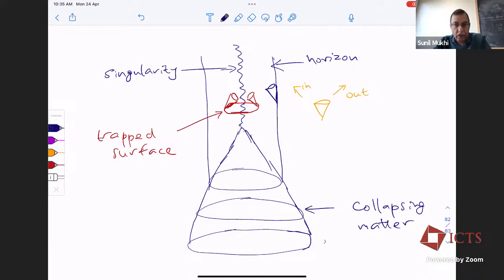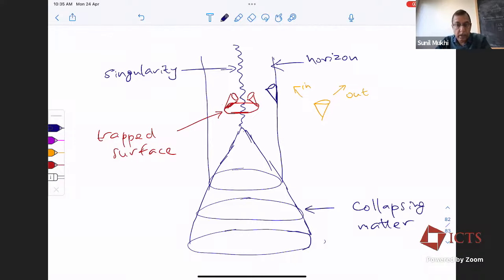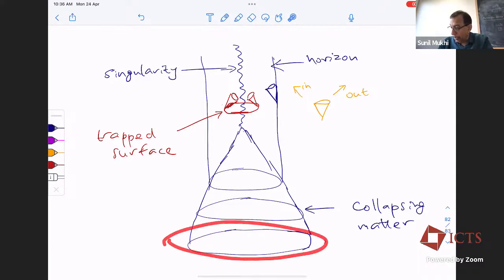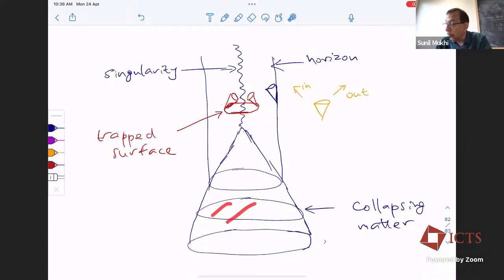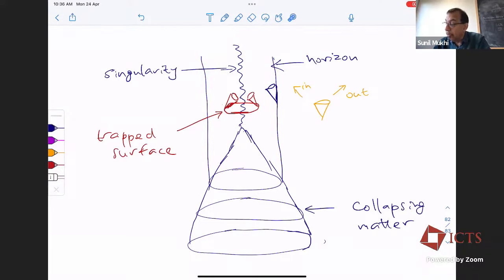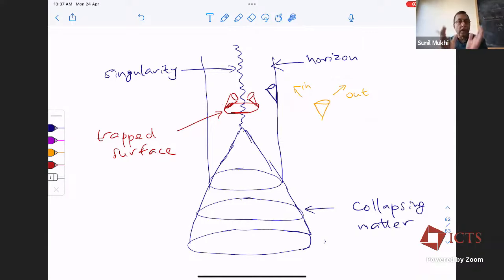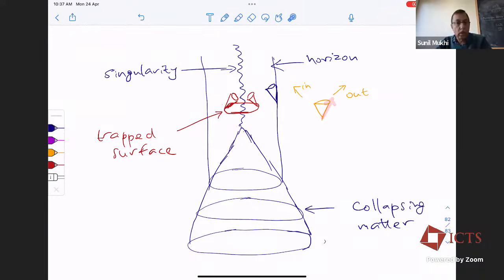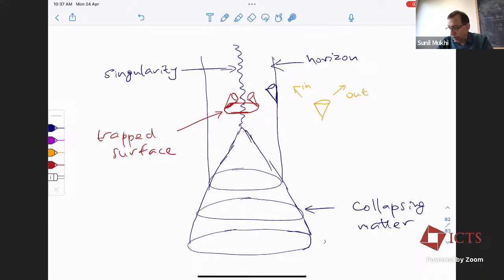Advanced General Relativity: A Centennial Tribute to Amal Kumar Raychaudhuri (L11) by Sunil Mukhi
Seminar

Lecture Series - Advanced General Relativity: A Centennial Tribute to Amal Kumar Raychaudhuri

Speaker: Sunil Mukhi (IISER Pune)

Date : Mon, 20 March 2023 to Fri, 21 April 2023

Venue: Online (Zoom & Youtube)

ICTS is pleased to announce special lecture series by Prof. Sunil Mukhi  as a centennial tribute to Prof. Amal Kumar Raychaudhuri.

Amal Kumar Raychaudhuri (14 Sep 1923 – 18 June 2005) was an Indian physicist, known for his pioneering work in general relativity and cosmology. His most significant contribution is the eponymous Raychaudhuri equation, which demonstrates that singularities arise inevitably in general relativity. This is a key ingredient in the proofs of the Penrose–Hawking singularity theorems. Raychaudhuri was also revered as a teacher during his tenure at Presidency College, Kolkata.
Abstract

The goal of this lecture series is to provide a brief, but precise, overview of topics relevant to current research on General Relativity. The course will focus exclusively on classical aspects of gravity and, towards the end, on the quantum behaviour of particles/fields in gravitational backgrounds.

List of topics:

    Brief review of basic General Relativity and relevant mathematics.

    Review of Schwarzschild black holes, asymptotically deSitter and anti-deSitter spacetimes.

    Geometry and topology of spacetimes: causality, globally hyperbolic spacetimes, Cauchy surfaces.

    Geodesics, focusing and Raychaudhuri equations, Penrose and Hawking singularity theorems.

    Black holes: causality properties, cosmic censorship.

    Thermal properties of Rindler space and black holes, Hawking radiation, black hole entropy and thermodynamics.

Schedule:

March - 20, 24,27,31

April- 3, 7,10,15,17,21

Time:  Mondays: 2:00 – 3:30 PM (IST) and Fridays: 4:00 – 5:30 PM (IST)

To attend lectures please register.